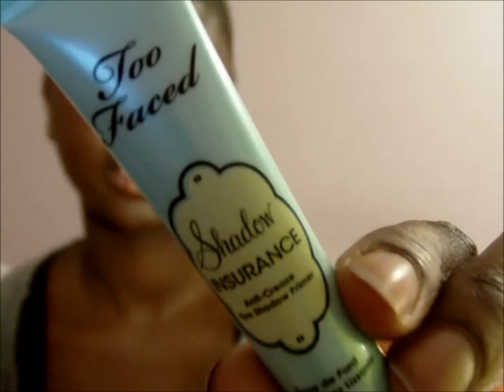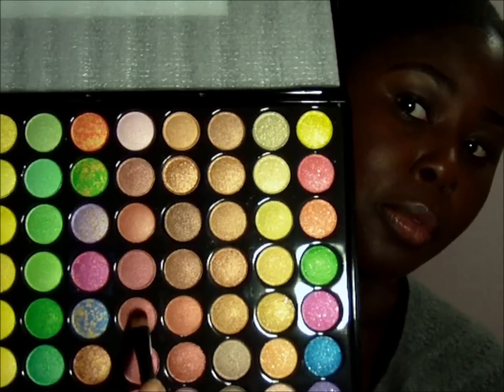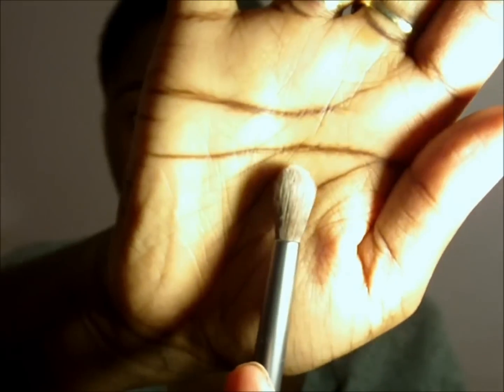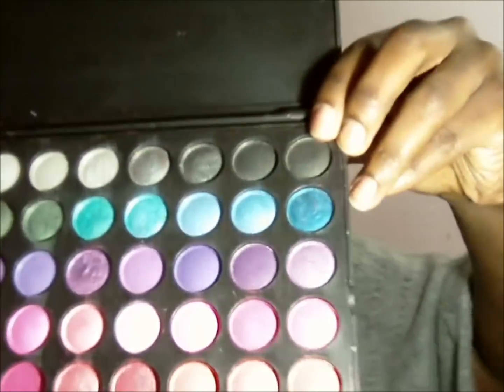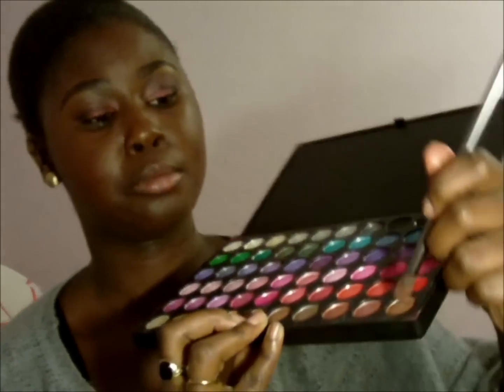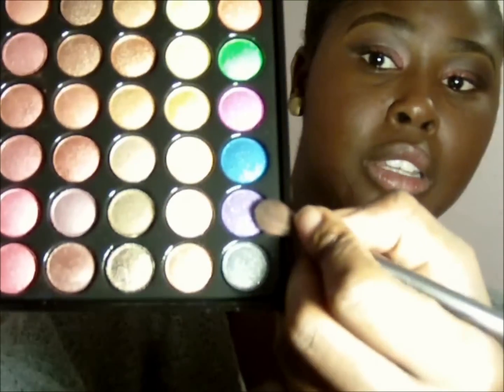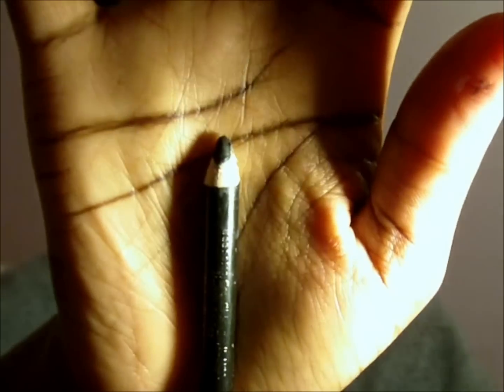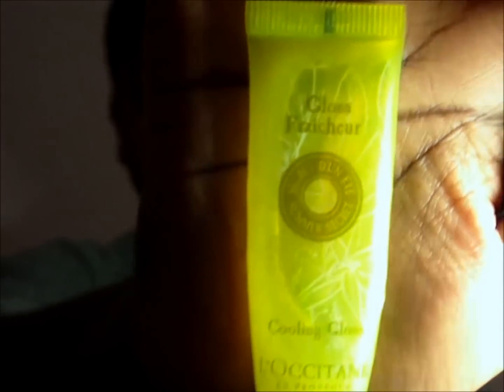Makeup Tutorial: Night Falls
Inspired by Autumn weather when the "sun" is setting.
A makeup tutorial for women of colour, a nice night time look :)
Enjoy xxx